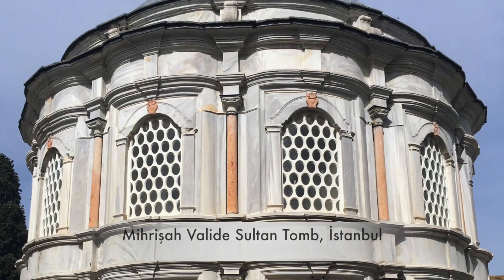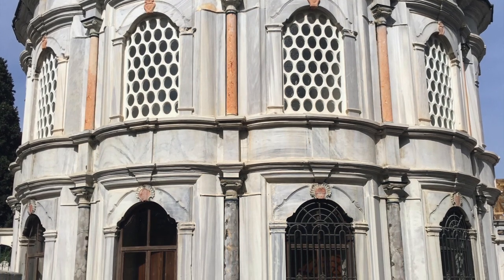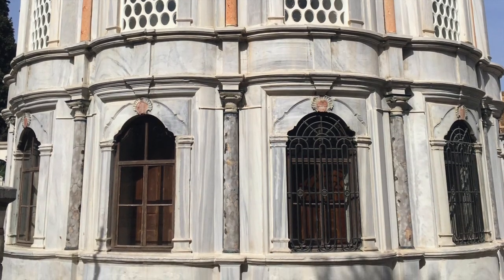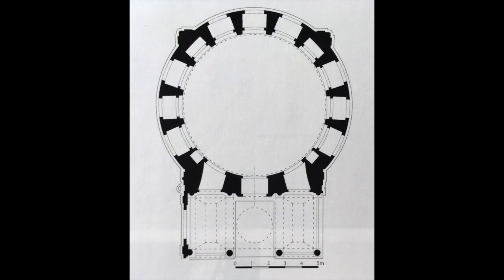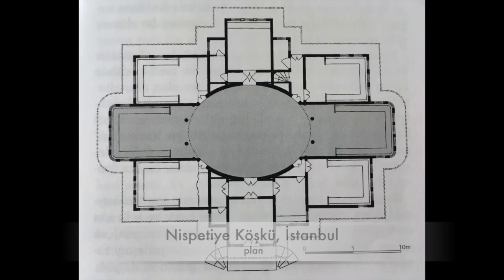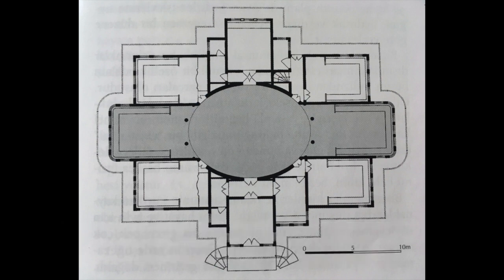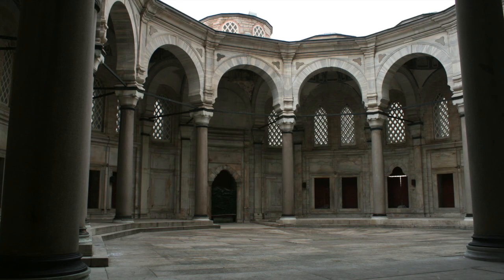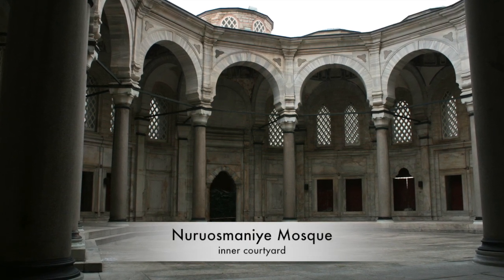Timeline Travel - New forms and elements in the 18th Century Ottoman Architecture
The interaction of the Ottoman Empire with the West, especially with France, got stronger in the 18th century and this brought new influences to Ottoman architecture. These influences were observed as assimilation of Baroque forms in Ottoman Architecture, and import of ornamental motifs in rococo style primarily from France. Throughout the century, the results of these influences were more visible in ornamental works rather than spatial qualities.
In this lecture, we will explore 18th century Istanbul to witness new forms and elements which are observed in distinguished examples of the Ottoman Baroque.